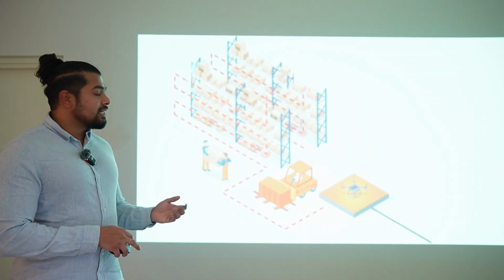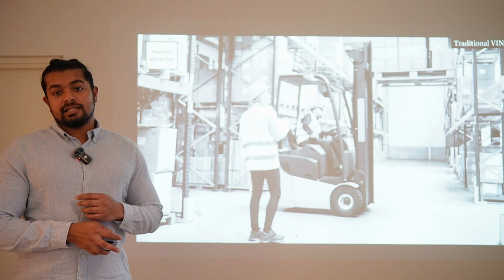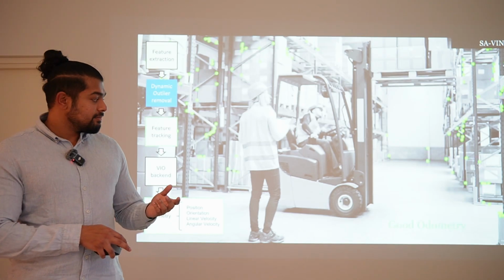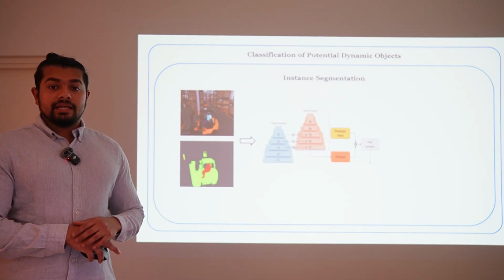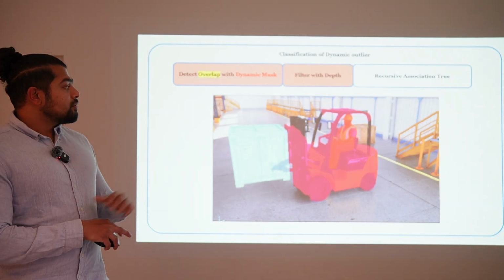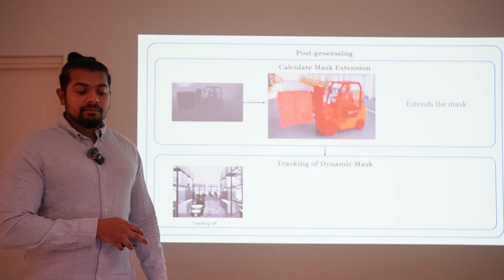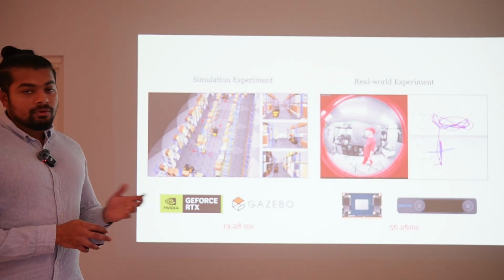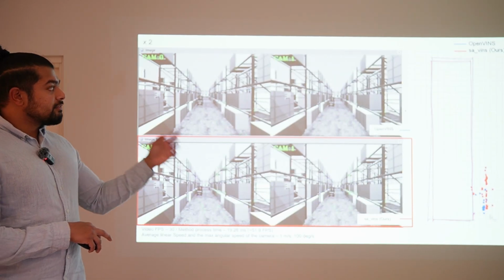SA-VINS - RAICAM Presenter workshop 1 - Sasanka